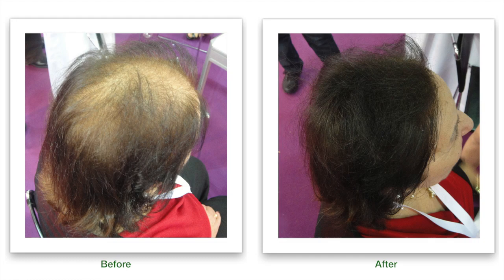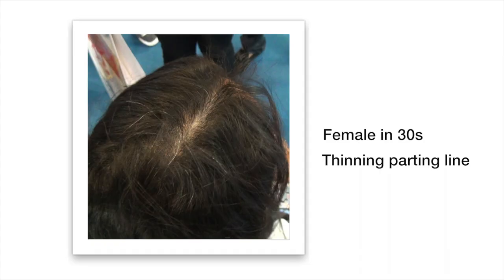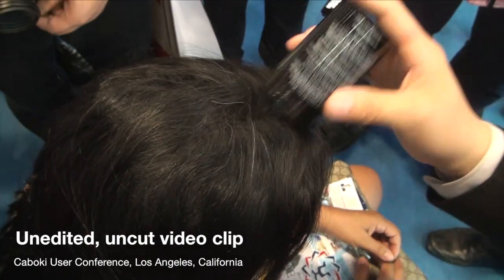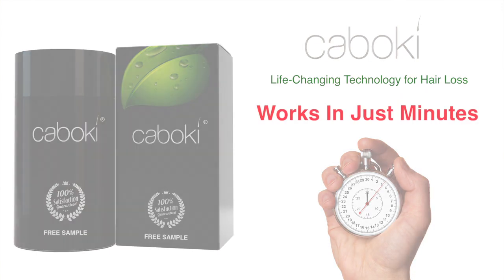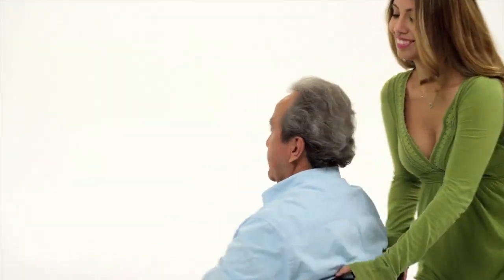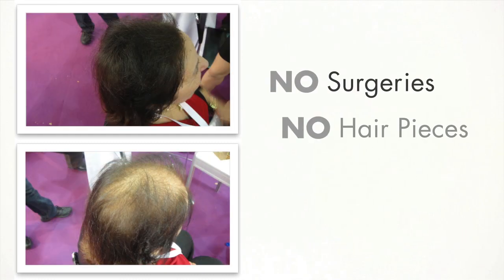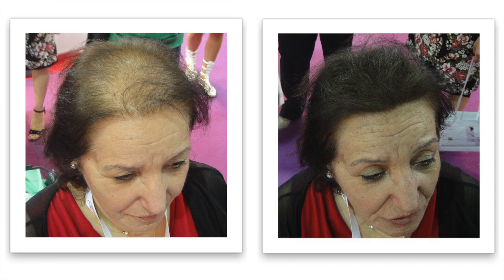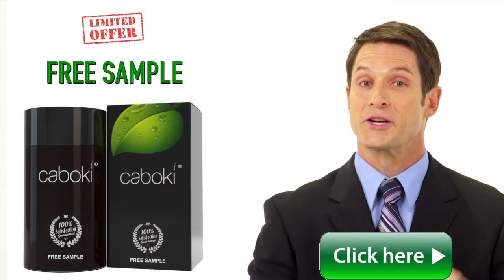How to Deal With Female Hair Loss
(v1.opt.4)